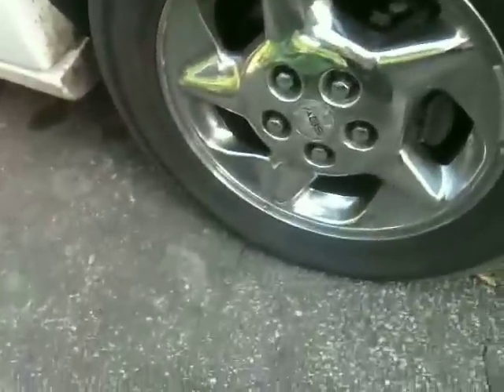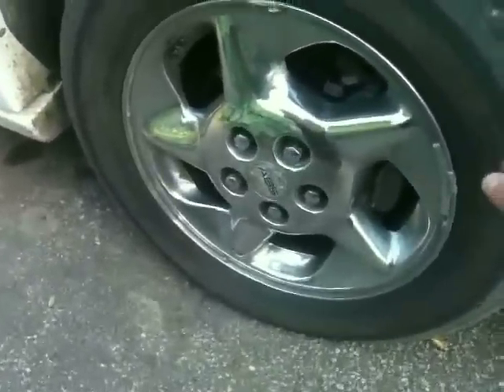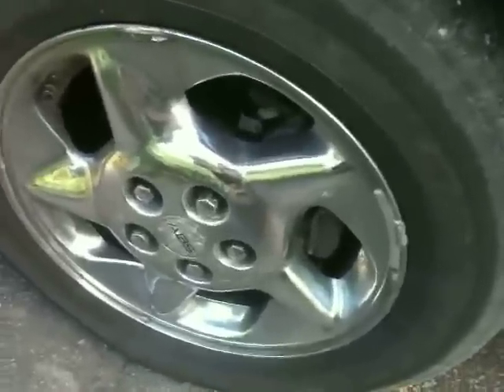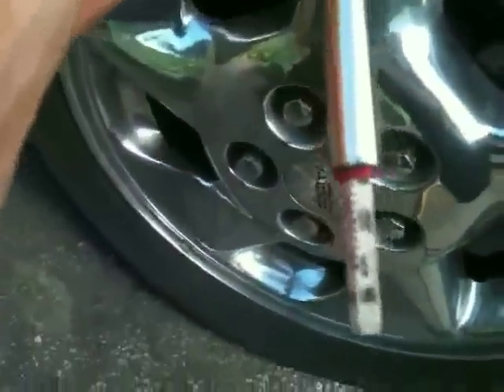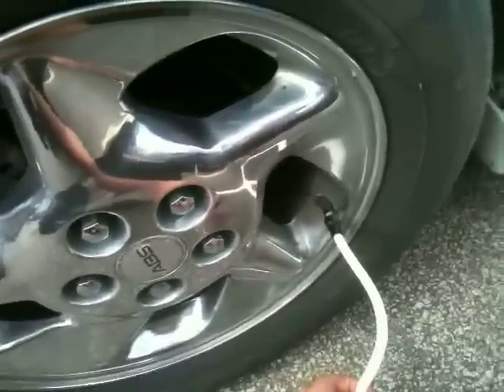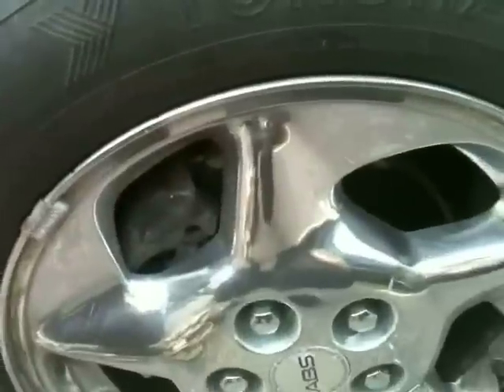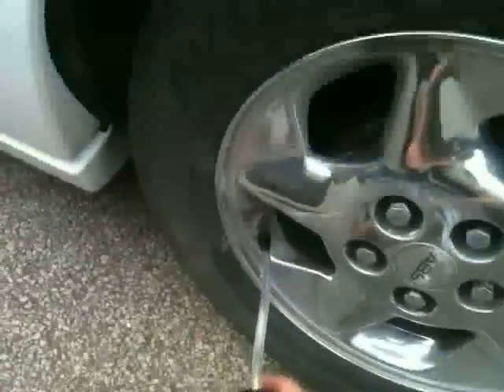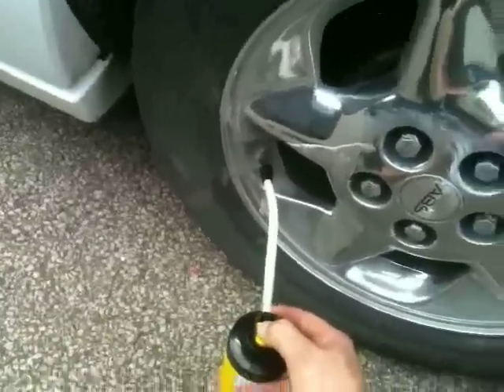How to fix leaky tires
The Keykeeper demonstrates how to use tire sealant to fix leaky tires.